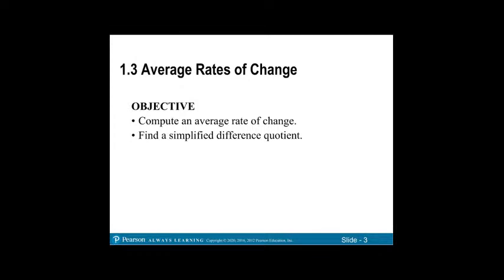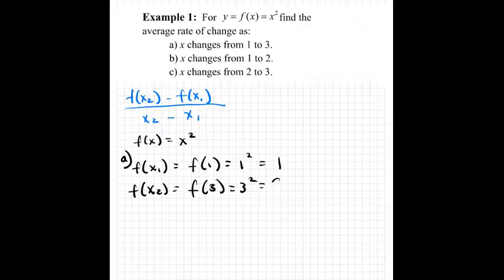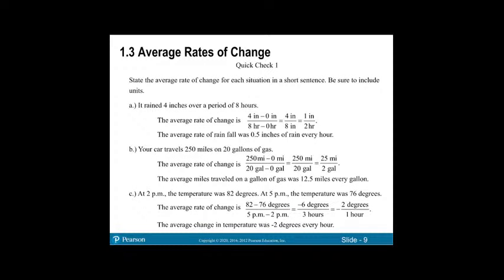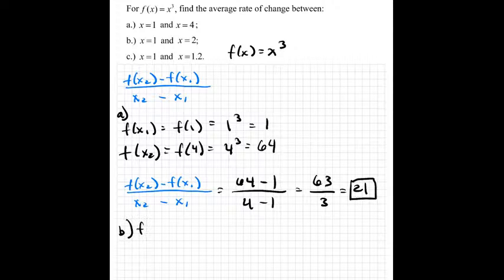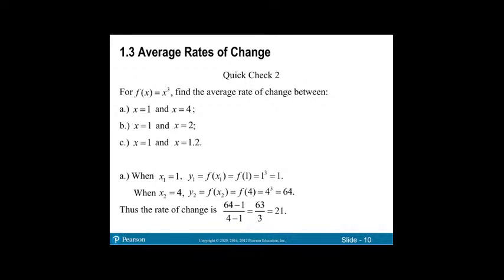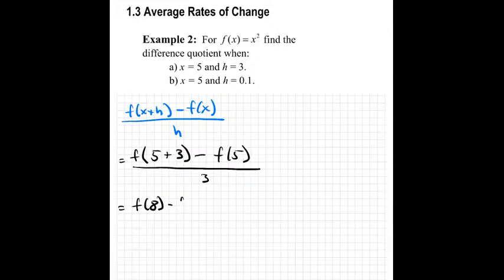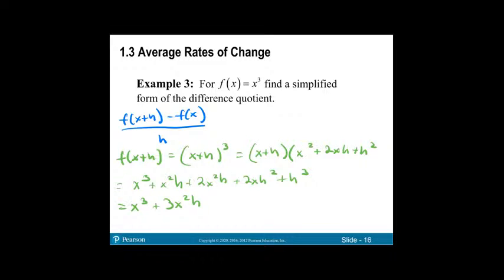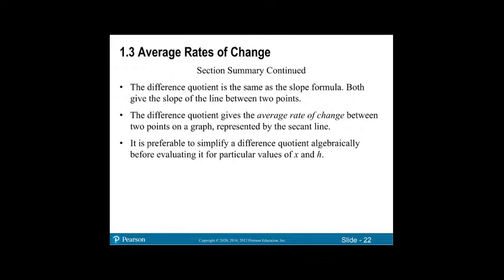Week 02: Day 03 - 1.3 Average Rates of Change (Calculus for Business Spring 2021)